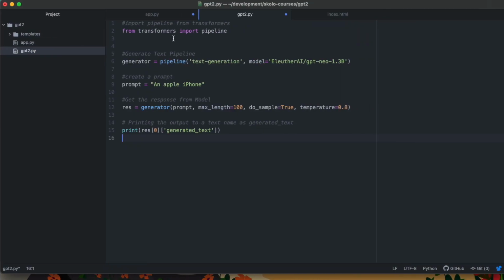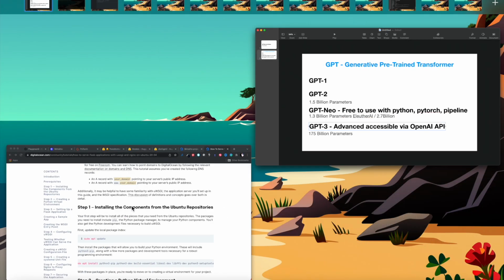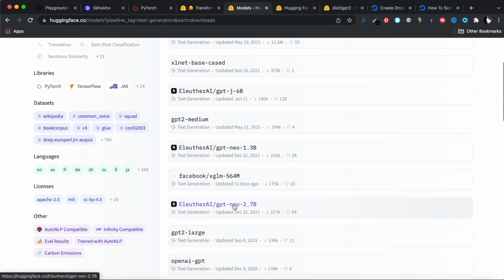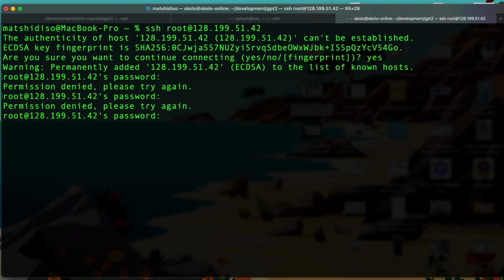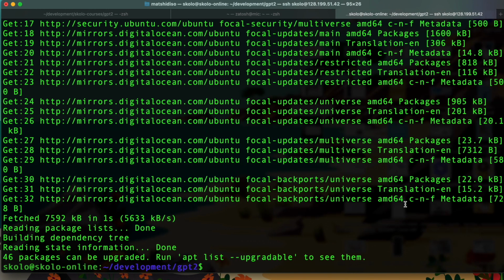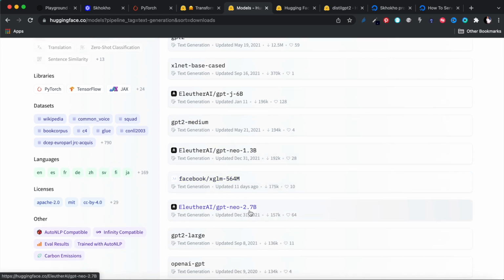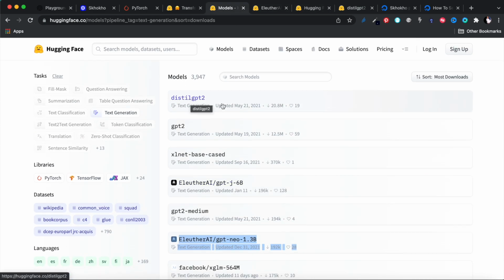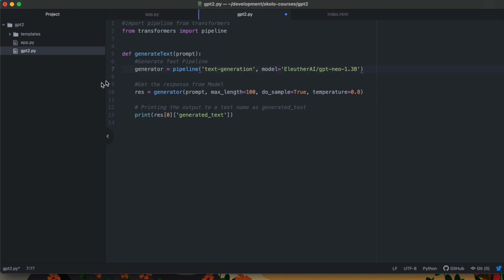AI Content Generator Open Source GPT-Neo Transformers EleutherAI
Video Timestamps:
00:02:12
00:04:33 Background discussion on GPT Generative Pre-Trained Transformers, GPT-2 GPT-Neo and GPT-3
00:11:17 Highlights of what we are going to cover in the tutorial
00:16:11 Getting started with getting a VPS or Droplet from Digital Ocean
00:22:54 Set up your virtual server / droplet and install python support libraries, virtual environment and activate
00:33:52 Install pytorch and transformers (for the AI ML models)
00:39:20 Ready to run your models - check out the different models distilgpt2 and EleutherAI/gpt-neo-1.3B
00:50:14 HuggingFace AI API